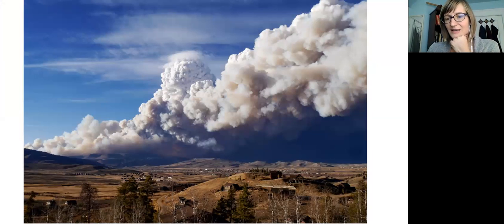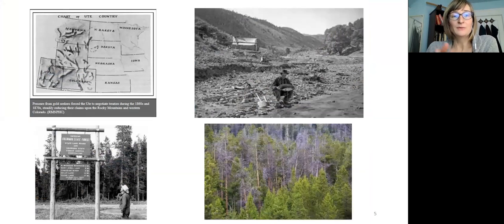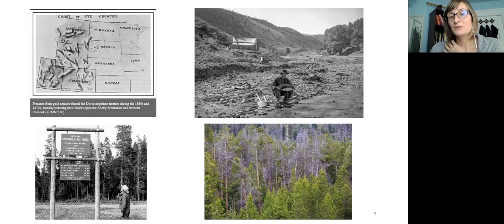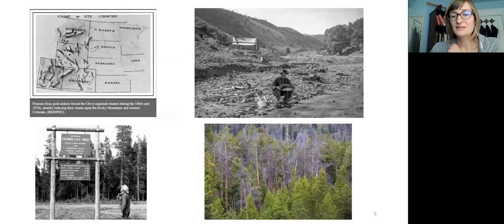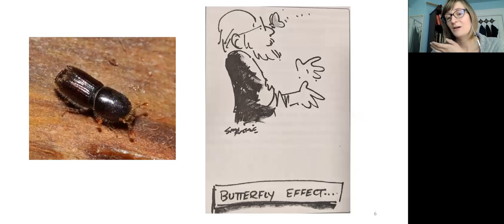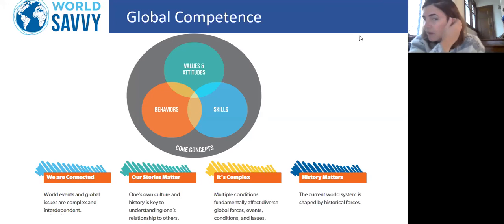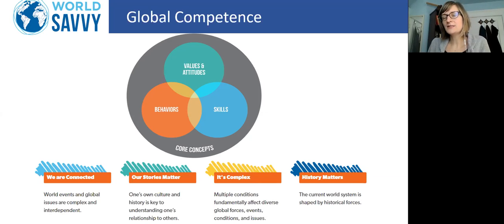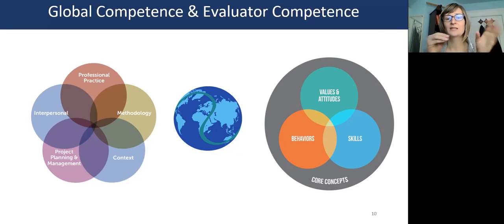Blue Marble Evaluation Book Club Chapter 11 - World Savvy Principle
Watch the conversation with Dana Mortenson and Blue Marble Evaluation members about the World Savvy principle.